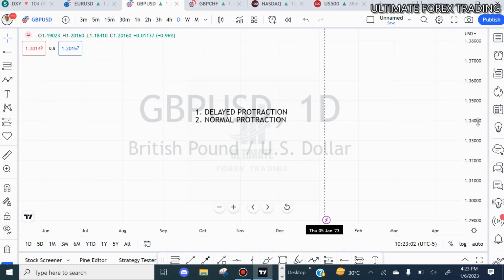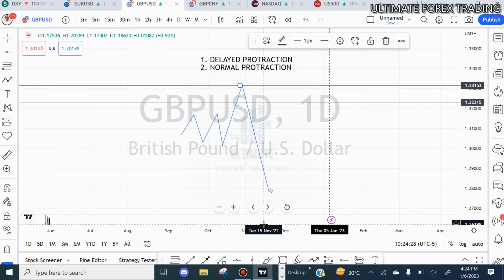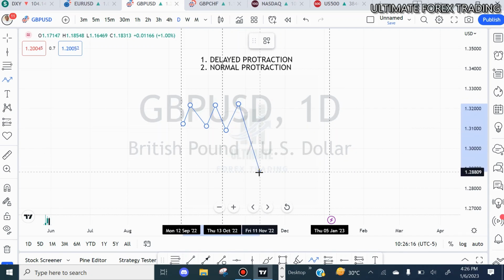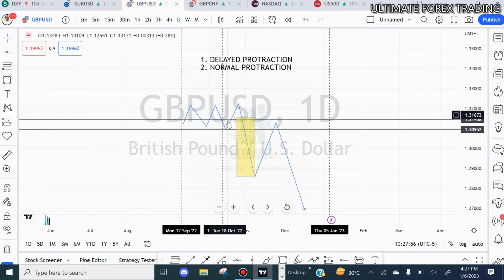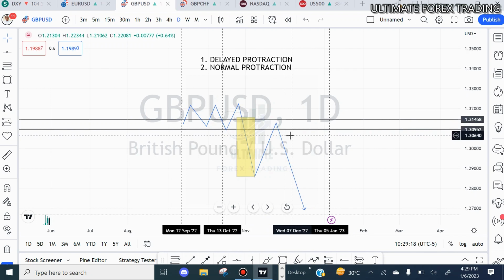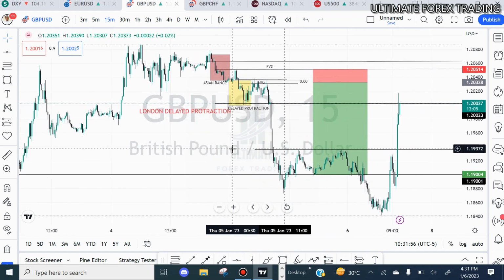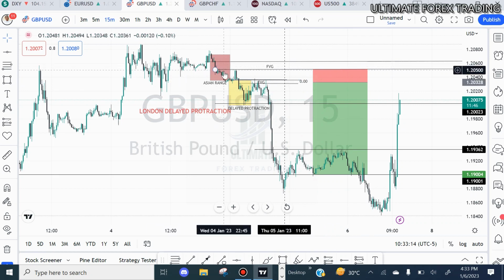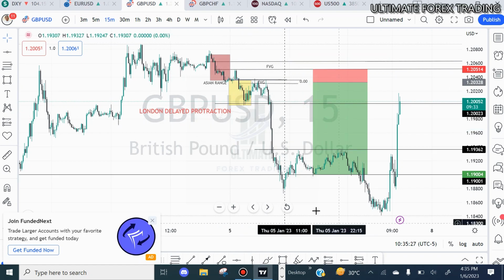ICT London Delayed Protraction Explained |ICT Power 3 Concept